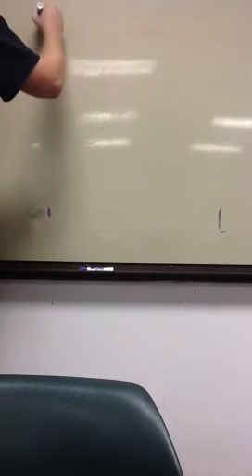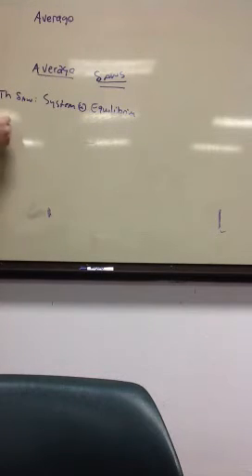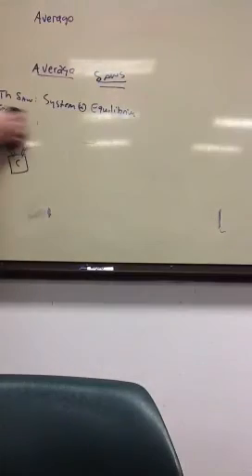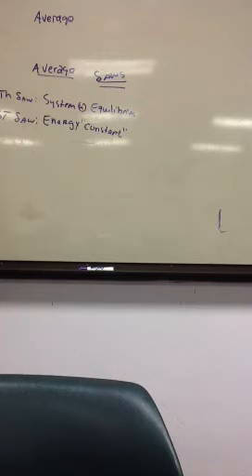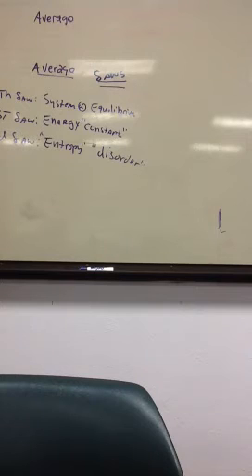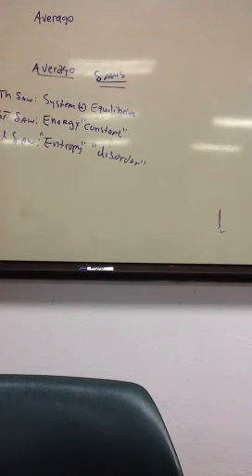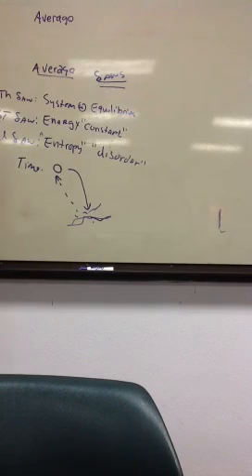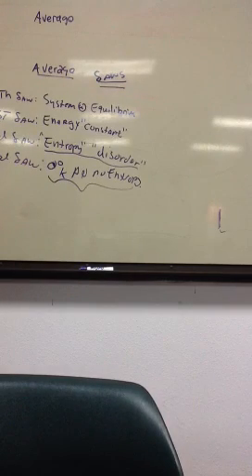Introduction to Thermodynamics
Introduction to thermodynamics and the four laws of thermodynamics.